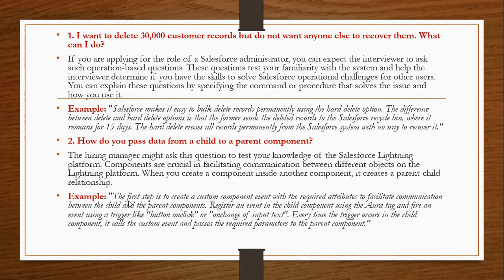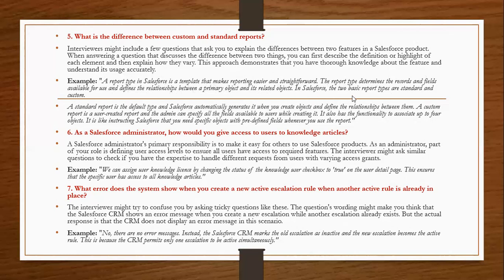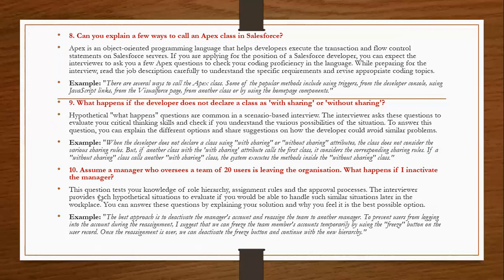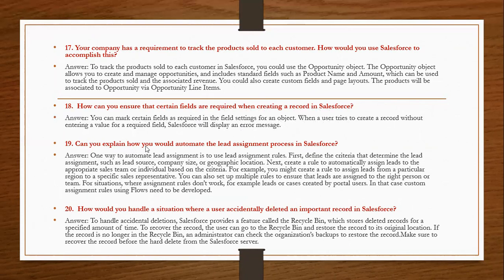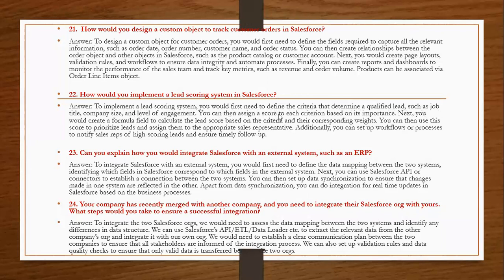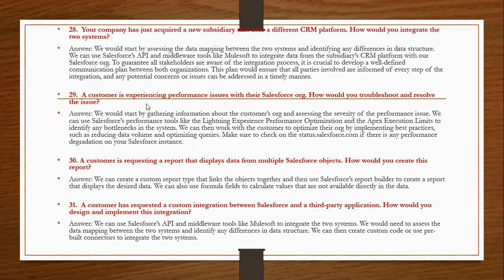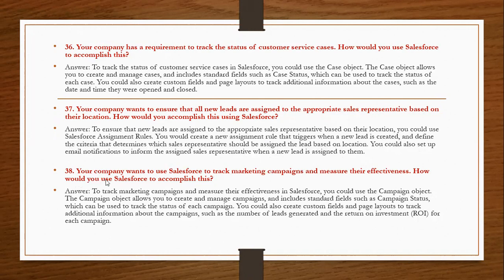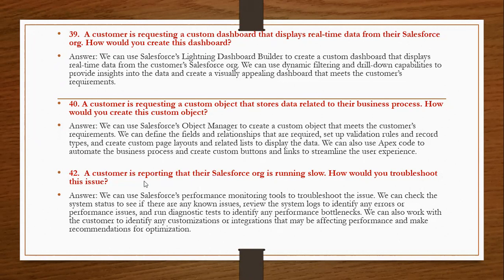Top Salesforce Developer Scenario Based Interview Questions | For Fresher and Experienced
Salesforce Developer scenario-based interview questions have become increasingly popular among employers.These questions aim to test a candidate’s ability to think on their feet and apply Salesforce concepts and principles to real-world scenarios...